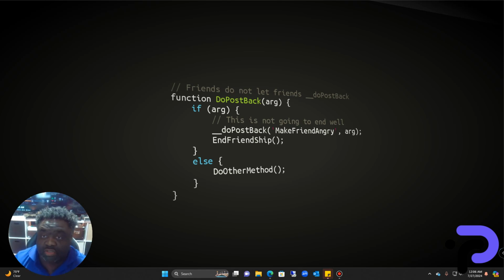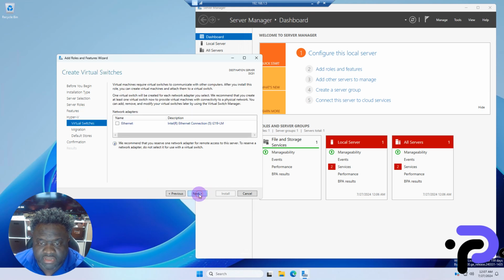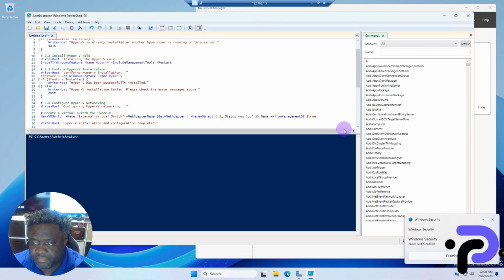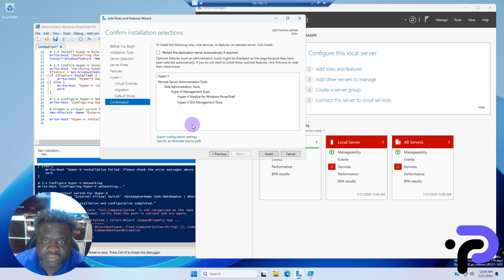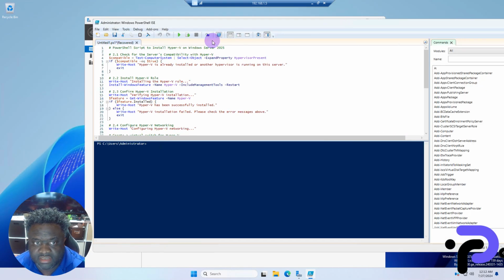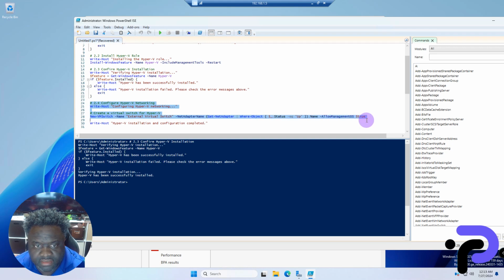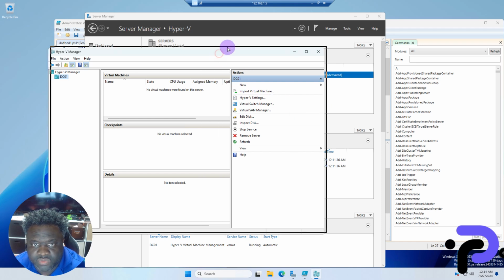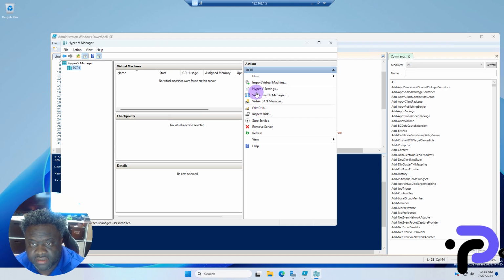How to Install and Configure Hyper V Server on Windows Server 2025 - Episode 4 (Home Lab Series)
Learn how to install and configure Hyper-V Server on Windows Server 2025 with our step-by-step guide. This video covers everything from the initial setup and installation process to advanced configuration and optimization of Hyper-V. Whether you're new to virtualization or looking to refine your skills, we provide clear instructions, practical tips, and troubleshooting advice to help you get the most out of your Hyper-V environment. Follow along to set up a robust virtualization platform with ease and efficiency.